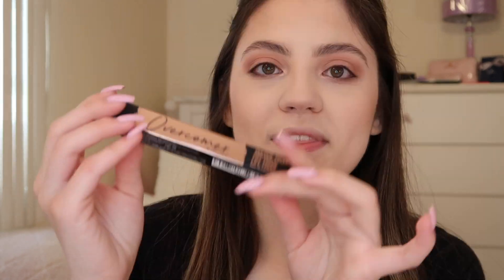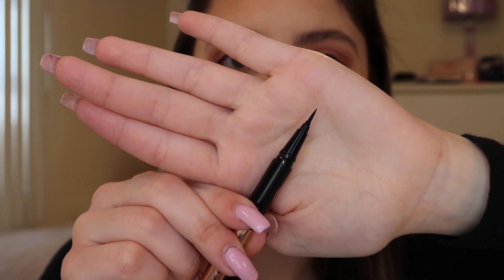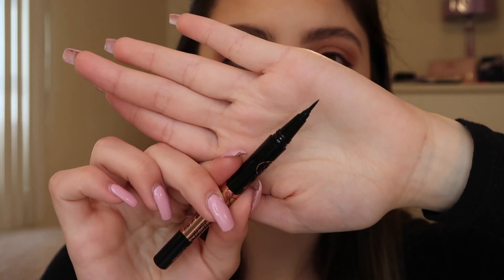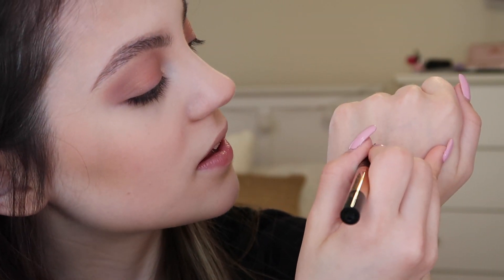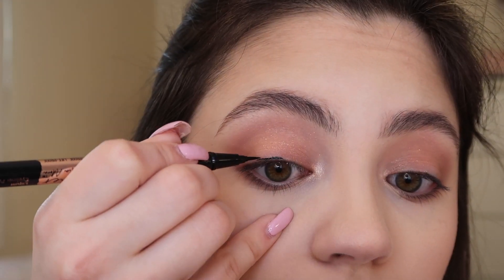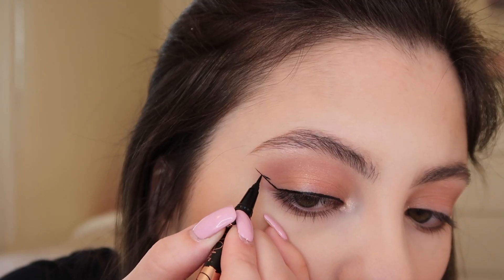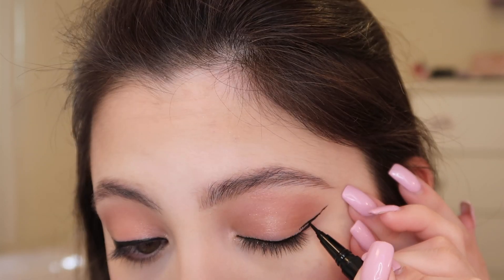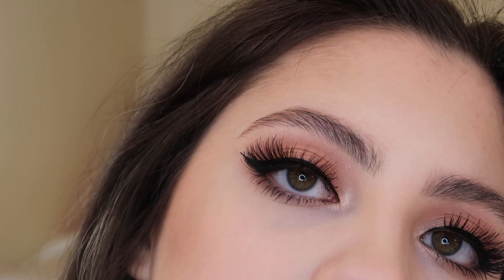MIA ADORA BEAUTY OVERCOMER EYELINER REVIEW | Perfect Winged Liner Tutorial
Hey guys, it's Victoria! In this video, I review the new Mia Adore Overcomer Liquid Eyeliner Pen!

💄PRODUCTS USED:

FACE:
-Kylie Cosmetics Translucent Powder
-Benefit Cosmetics Hoola bronzer
-Kylie Cosmetics blush in Flutter in Love
-Kylie Cosmetics highlighter in True Mama

EYES:
-Kylie cosmetics Koko Collection Eyeshadow Palette
-Mia Adora Beauty Overcomer Liquid Eyeliner pen
-Kiss Lashes

LIPS:
-NYX Cosmetics lip liner in Lavender & Lace
-Kylie Cosmetics high gloss in Model Behavior